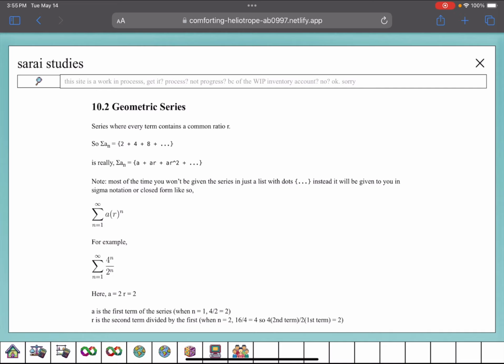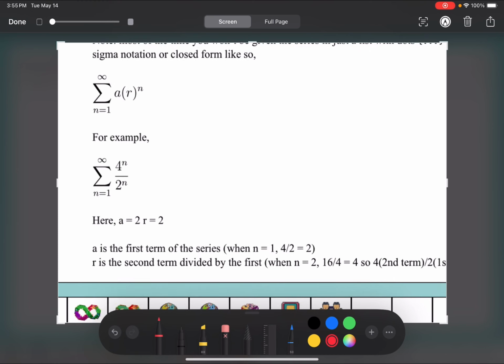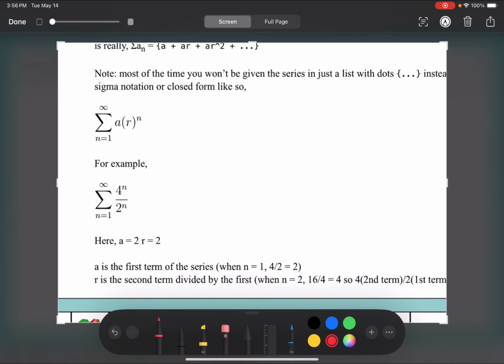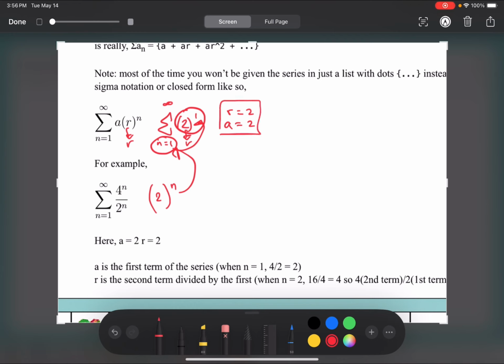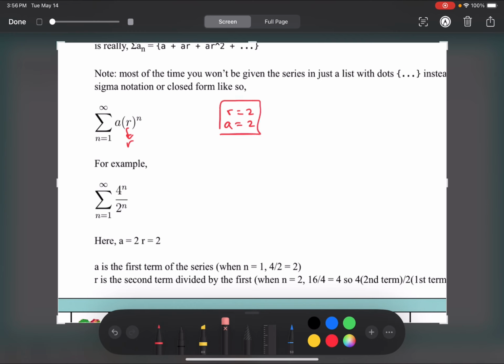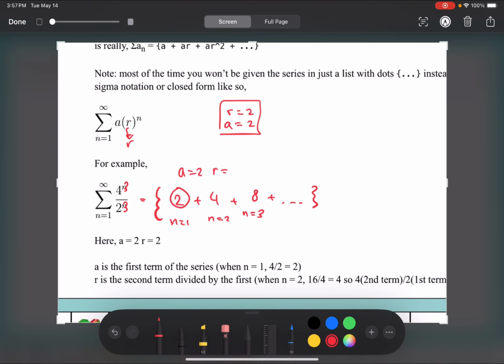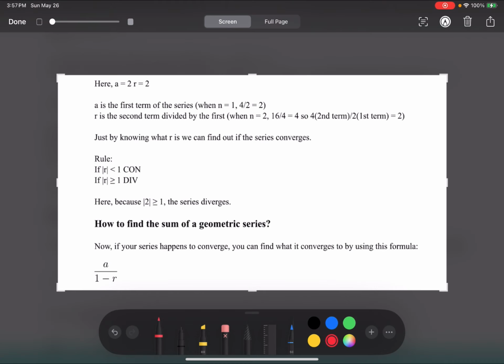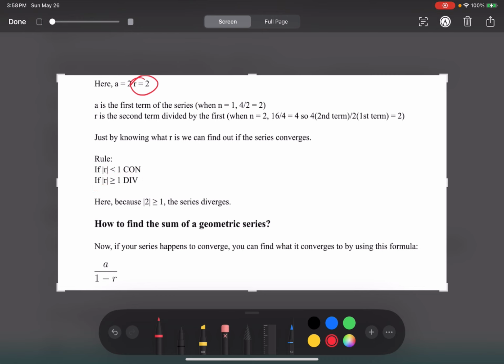Intro to Geometric Series + Two methods for finding a and r| RU CALC 152